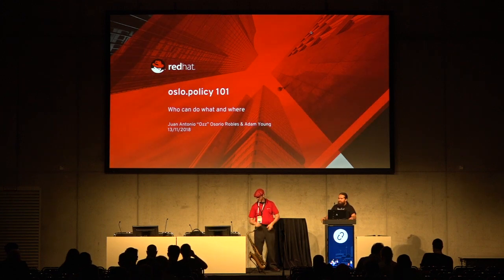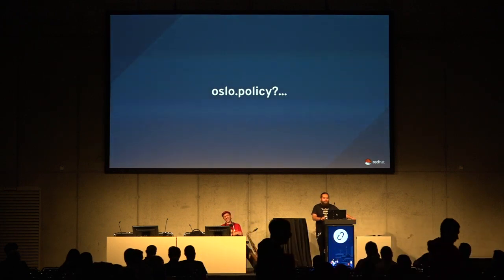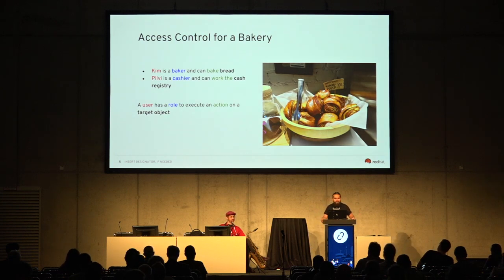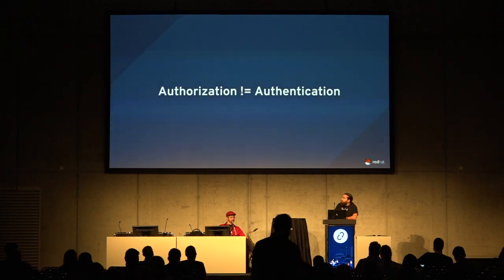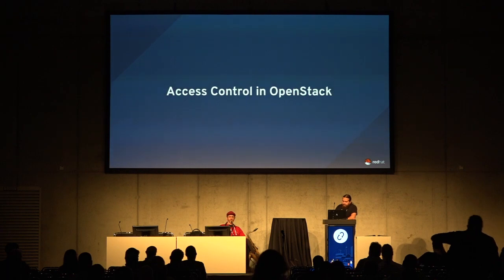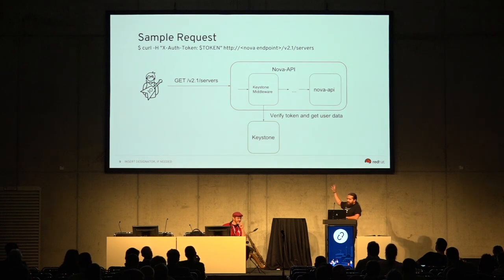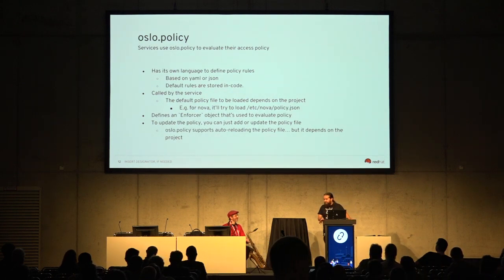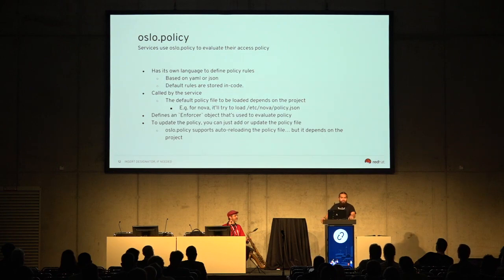OpenStack Policy 101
OpenStack has had the policy file based Access control mechanism since Keystone was first introduced. Despite its maturity, developers, deployers, and operators still have some points of confusion with regard to what options are available and how it all ties together. We aim to clear the air by describing the following How policy works in OpenStack today with respect to developers and operators.

Speaker(s):
Juan Antonio Osorio Robles
Adam Young